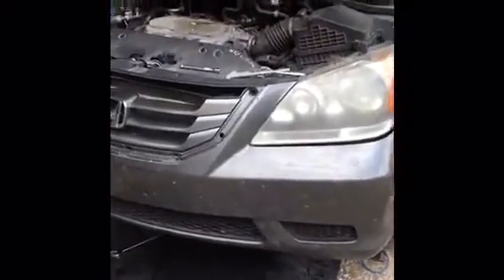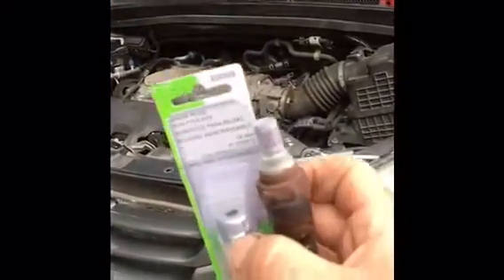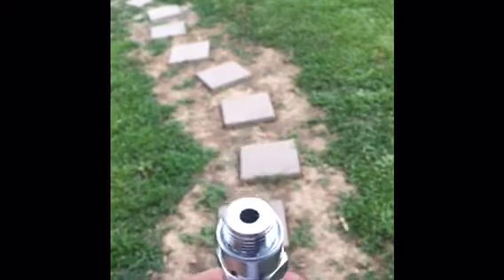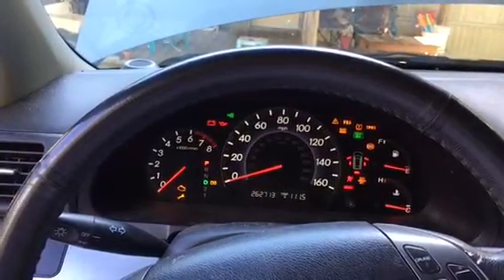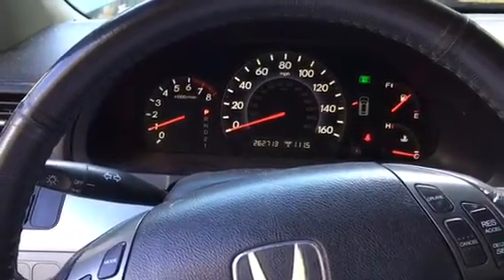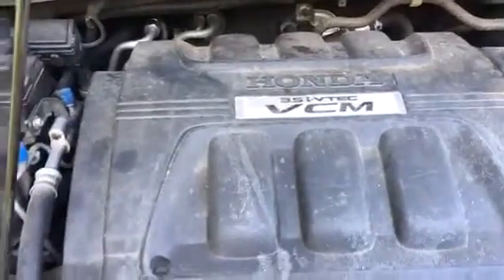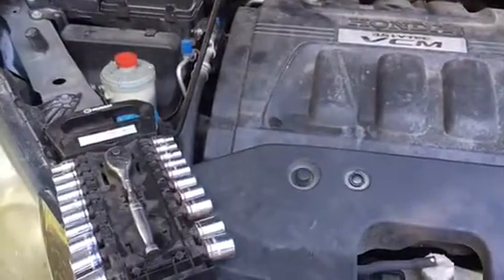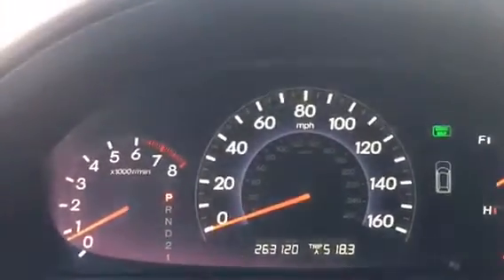P0420 o2 sensor non-fouler hack!!!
I test the o2 sensor non-fouler hack on a 2008 Honda Odyssey that has been plagued with the infamous P0420 bad cat code. Eeeew

The results were somewhat surprising.